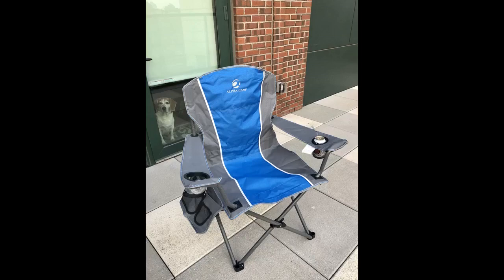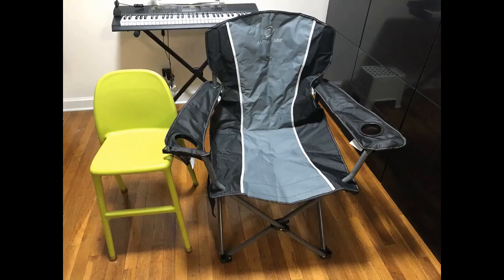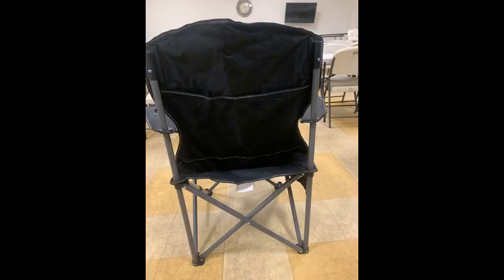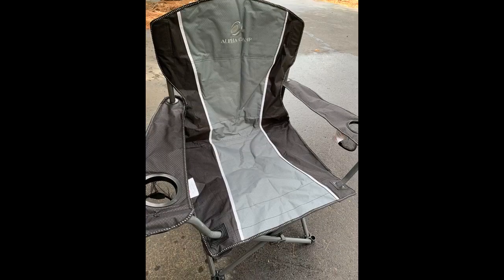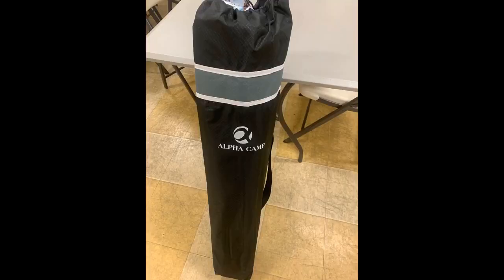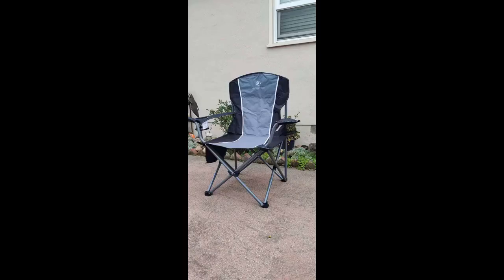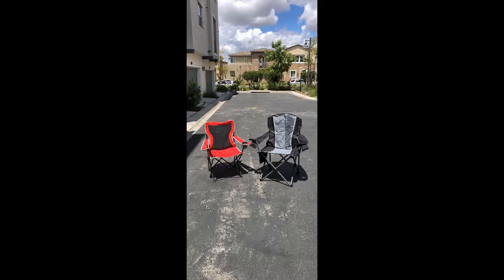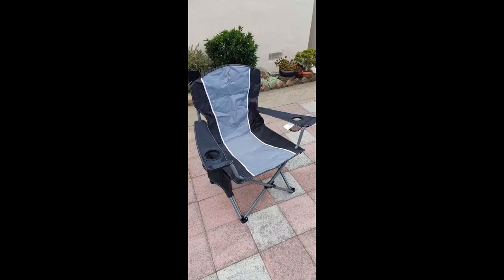ALPHA CAMP Oversized Outdoors Folding Camping Chair Heavy Duty Padded Arm Chair with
- ALPHA CAMP Oversized Outdoors Folding Camping Chair Heavy Duty Padded Arm Chair with Cup Holder and Storage...

Bought this because our old one broke, and Im glad I ordered this. The seat is really wide, which makes it pretty comfortable. Good quality and feels sturdy.
There are back and side pockets on the chair for storage. The price seems a little expensive, but it does feel like it will last long and a lot better than my old one.
The chair is also really easy to fold and I had no issues unfolding it. Because the chair is so sturdy its actually pretty heavy to carry around. Overall its a good quality camping chair.
More spacious than..